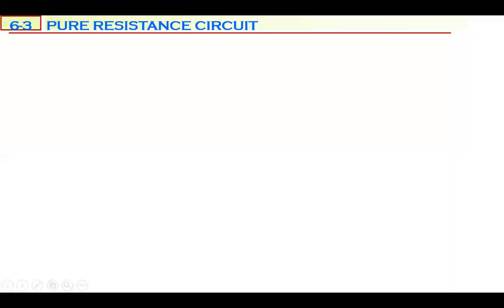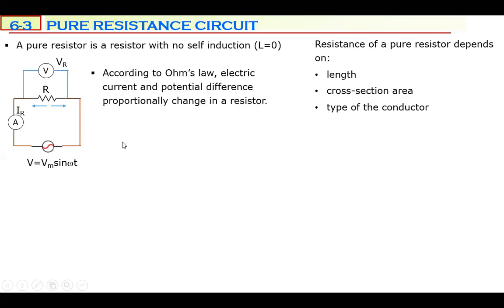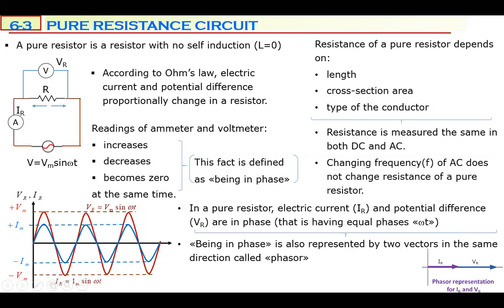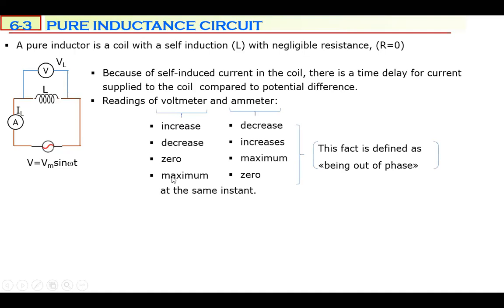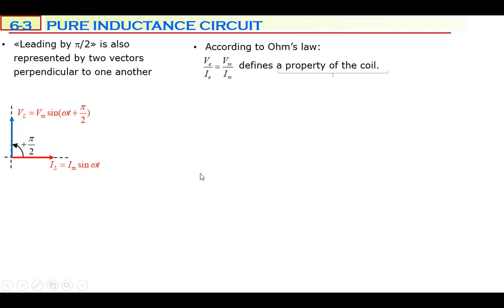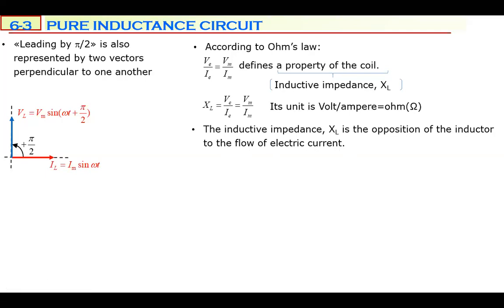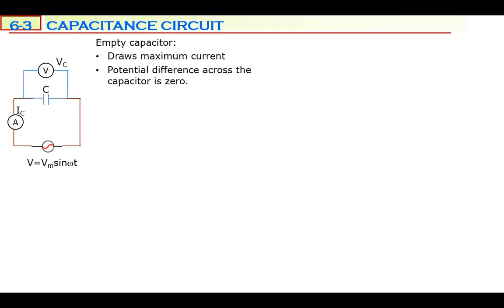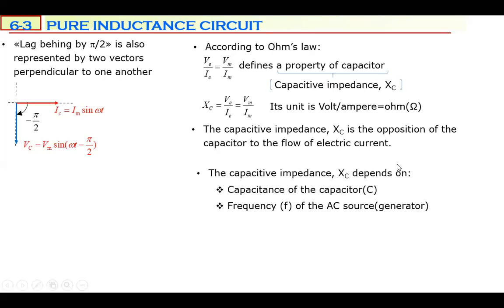Alternating current | Resistor, Inductor and Capacitor in AC circuit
Zoom_Quick_Revision